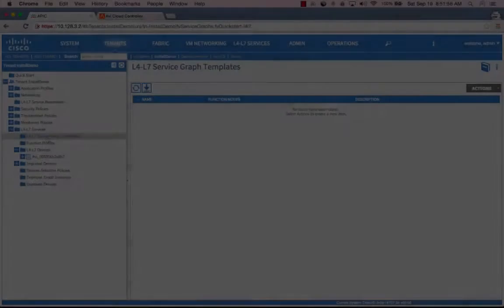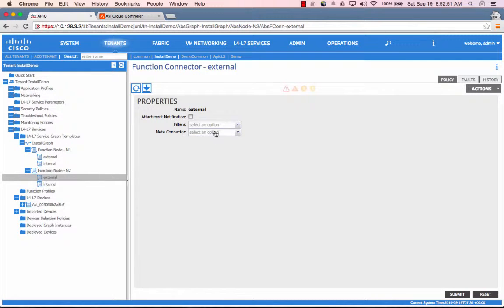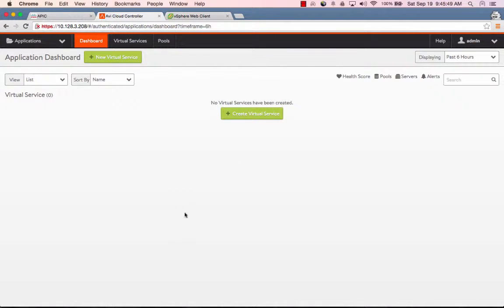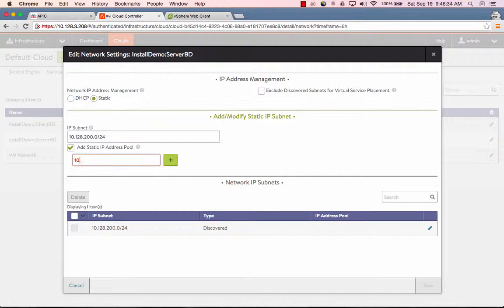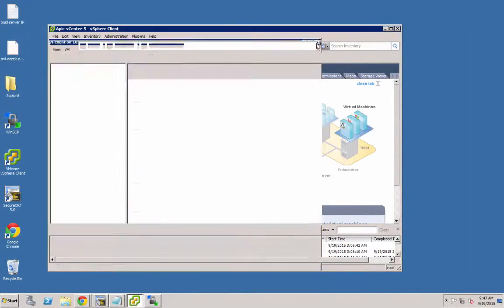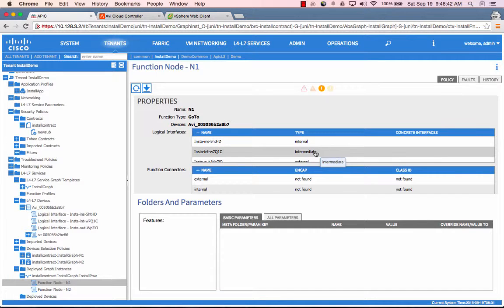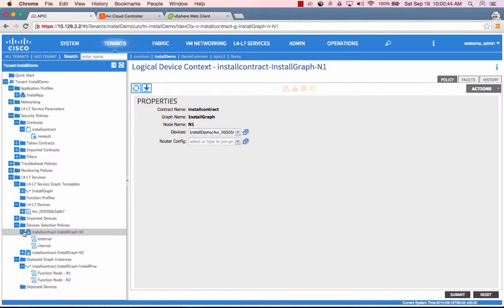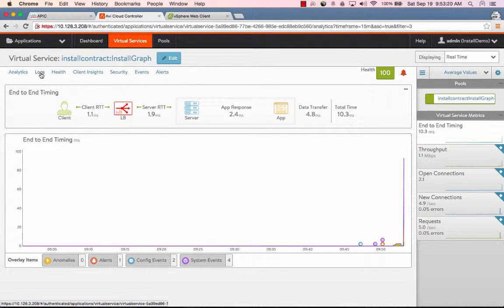Avi Vantage Installation with Cisco APIC part 3 - Load Balancer configuration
This video is part 3 out of 3 part installation . This video covers Avi Vantage version 15.2.2 installation with Cisco ACI.